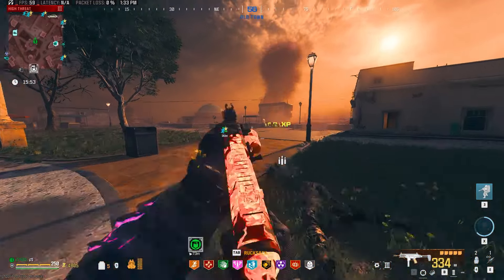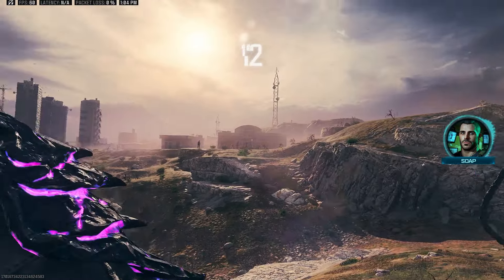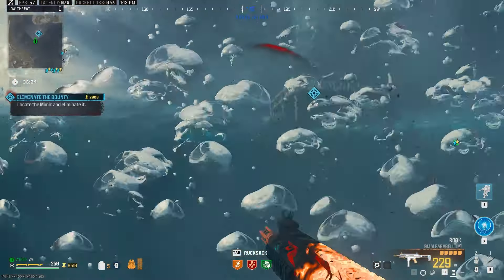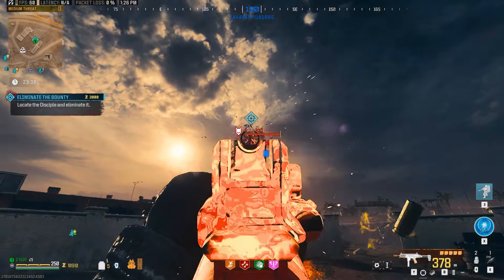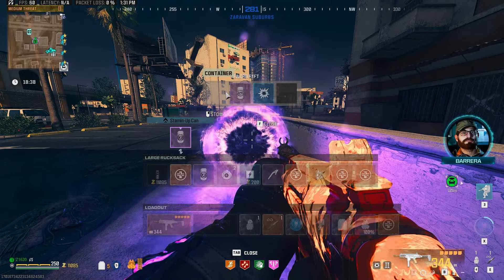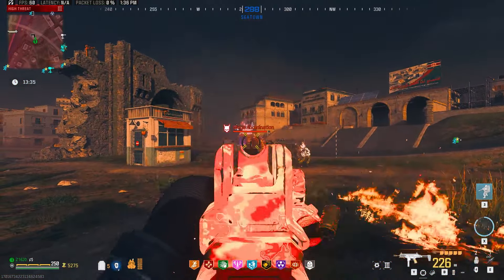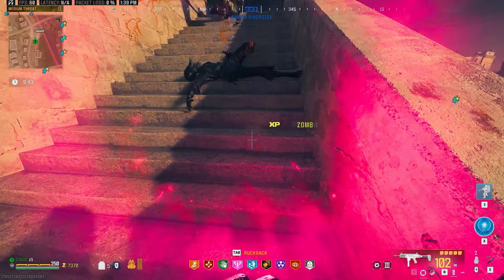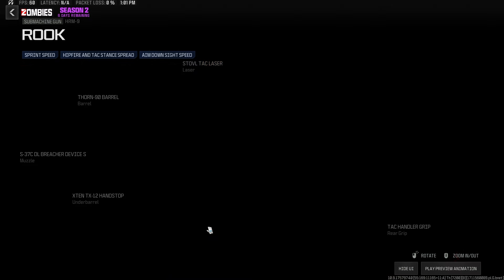MW3 Zombies Season 2 Reloaded This Week 8 Challenge BLUEPRINT Shreds In Tier 3!!!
Grab a jug and don't go down. In this new series I will be going through all the MW3 & MW2 weapons as well as after market parts and kits then reviewing them for the MWZ mode inside of your modern warfare III game. Today I cover the week 8 challenges reward blueprint for the HMR 9 SMG with no changes to the blueprint, let me know your best weapon builds in the comments.

Twitch - Live Every Other Day 4pm PST